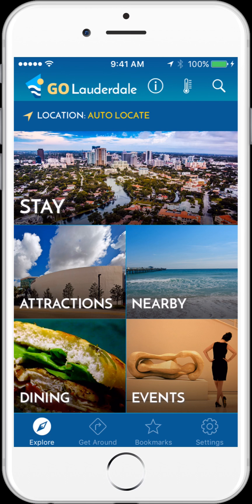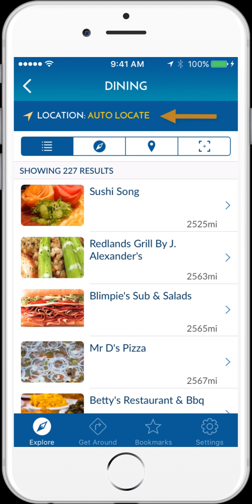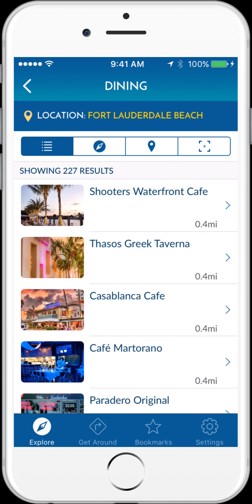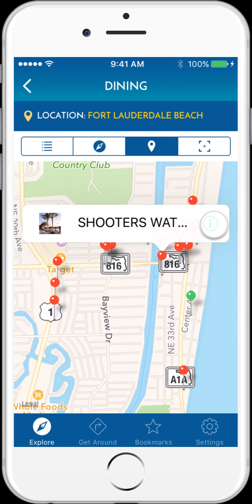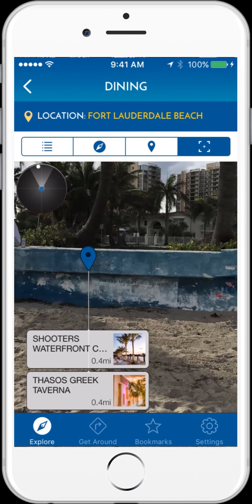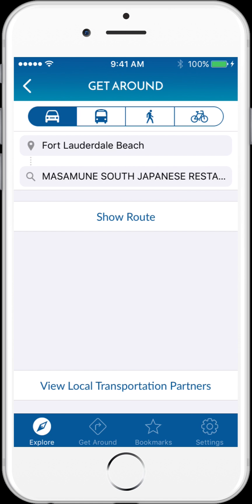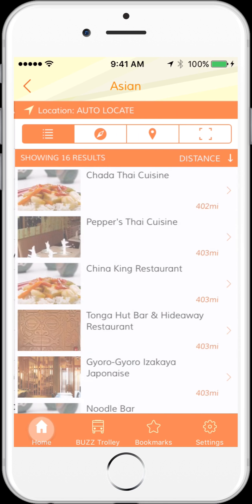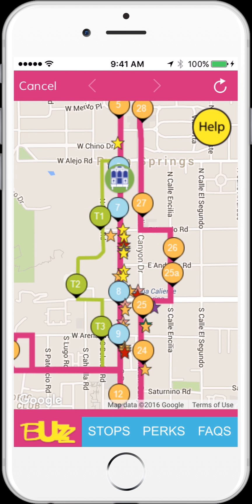CivicConnect® Explore Demo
Watch a live demo of implementations of Civic Resource Group’s CivicConnect® Explore applications in Ft. Lauderdale, Florida and Palm Springs, California.